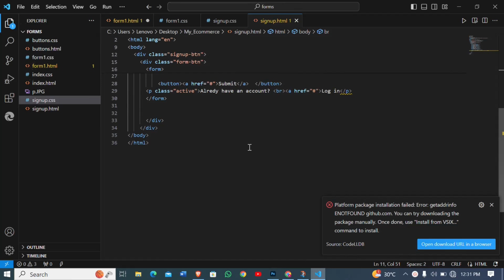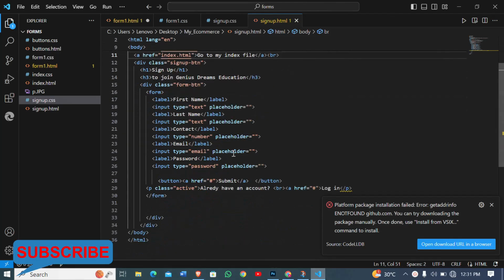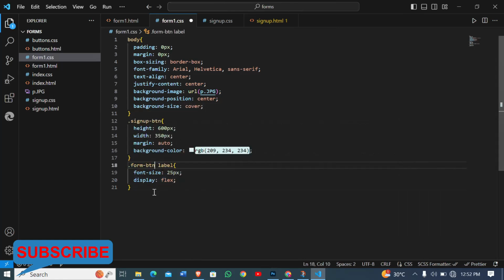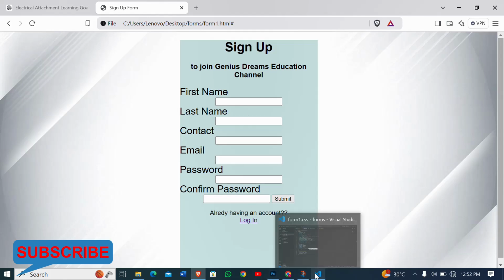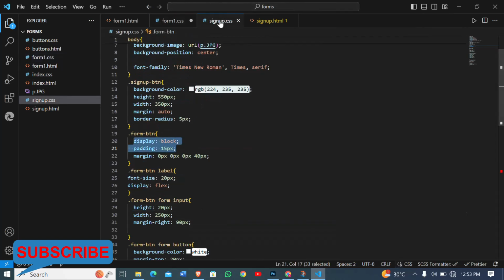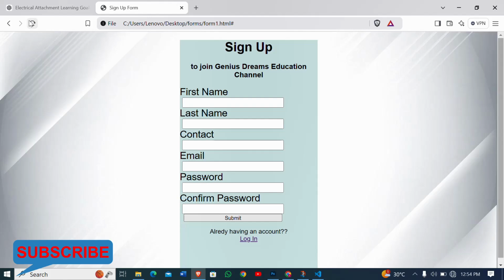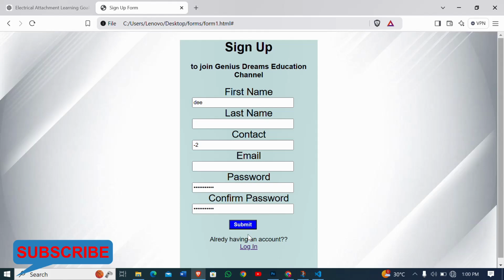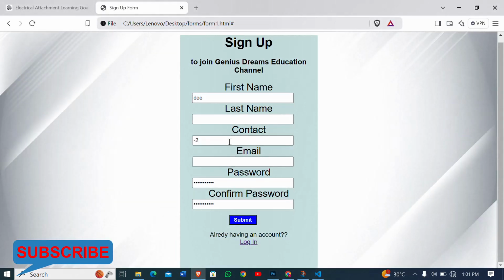How to create a Sign Up forms using HTML and CSS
How to create a Sign Up forms using HTML and CSS for beginners